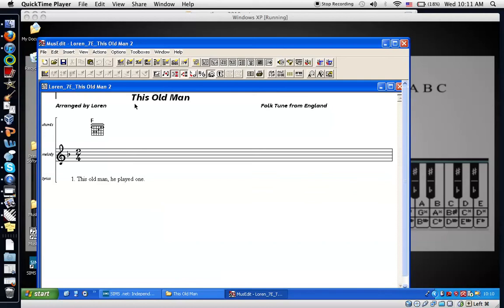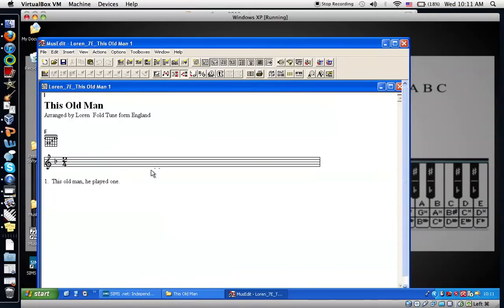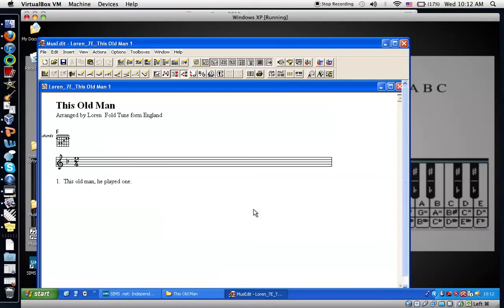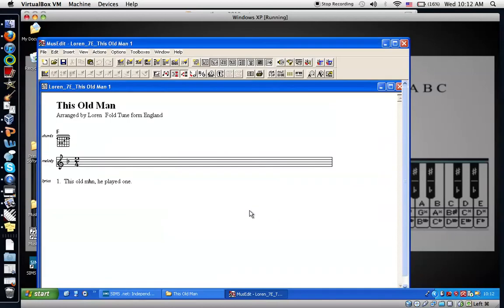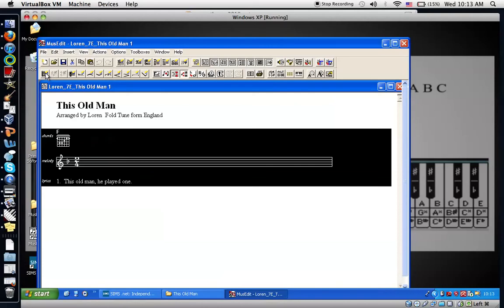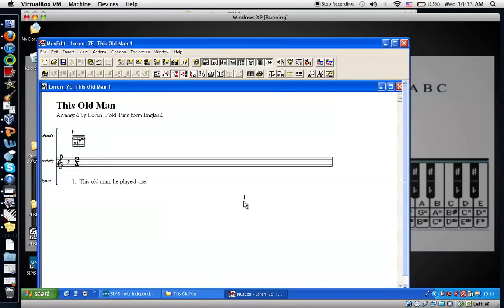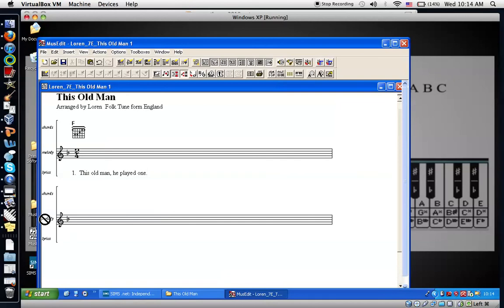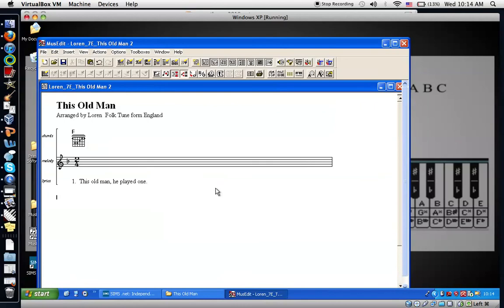MusEdit Tutorial 2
In this tutorial you'll continue on from tutorial 1,  learning to label the lines and group lines into systems.